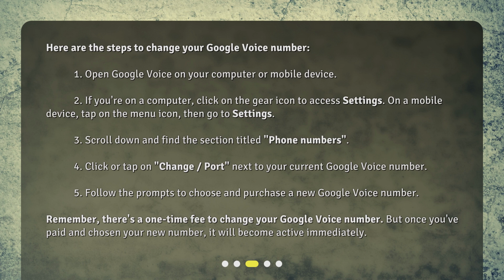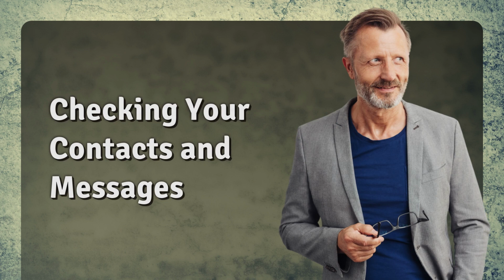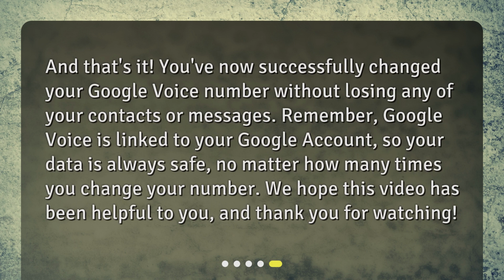How can I change my Google Voice number without losing my current contacts and messages?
Changing Your Google Voice Number Without Losing Contacts and Messages • Learn how to change your Google Voice number without losing your contacts and messages in this easy-to-follow tutorial. Discover the simple steps to update your number while keeping all your important data intact. Don't worry, it's a straightforward process with no risk of losing any information. Watch now and make the switch hassle-free!

00:00 • How can I change my Google Voice number without losing my current contacts and messages?
00:22 • Understanding the Consequences
00:42 • Steps to Change Your Google Voice Number
01:29 • Checking Your Contacts and Messages